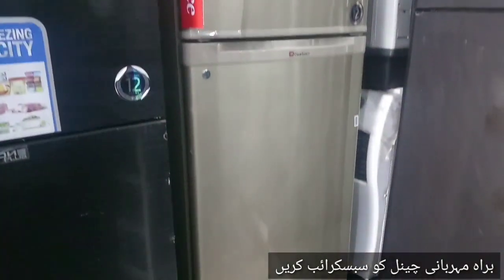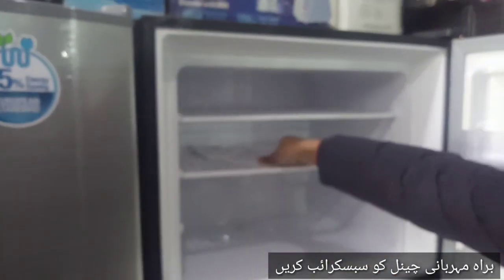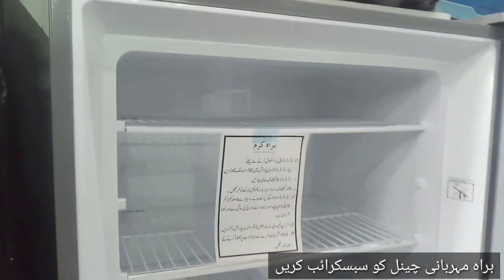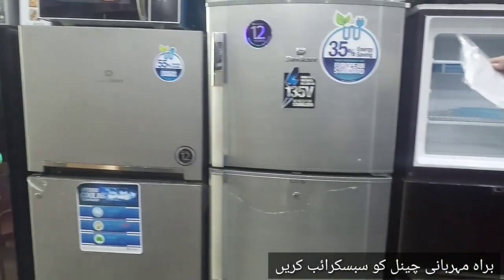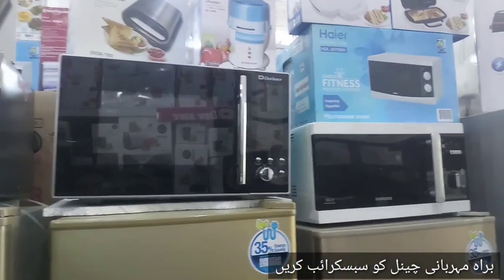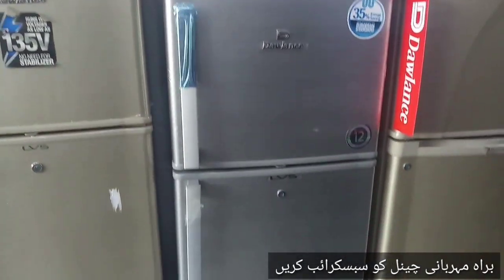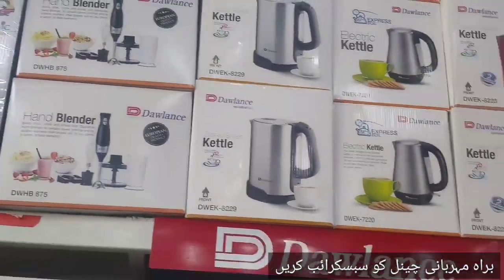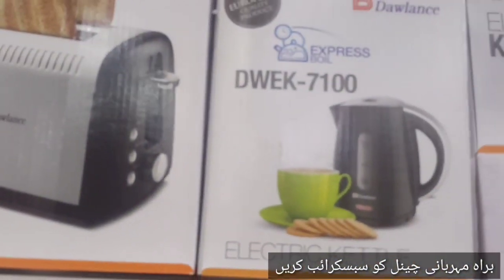Refrigerator Price In Pakistan|Dawlance